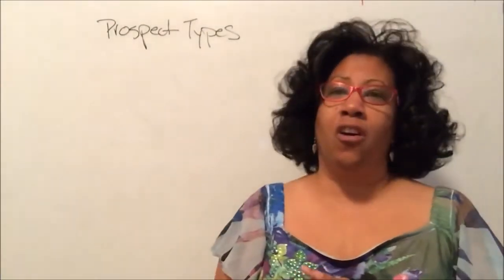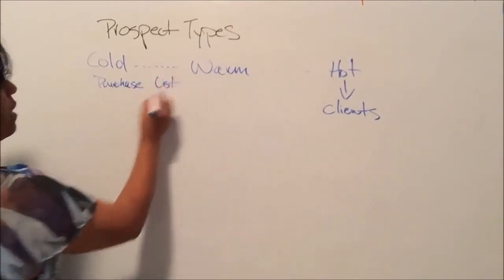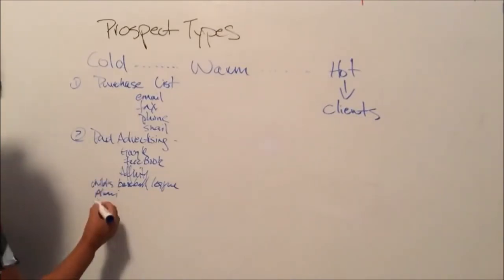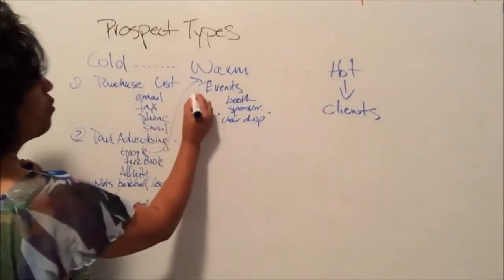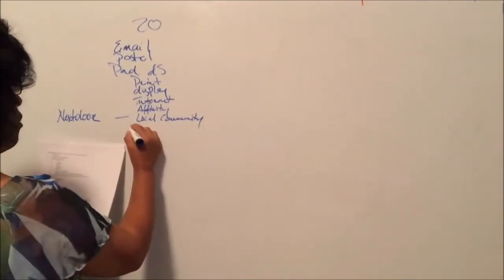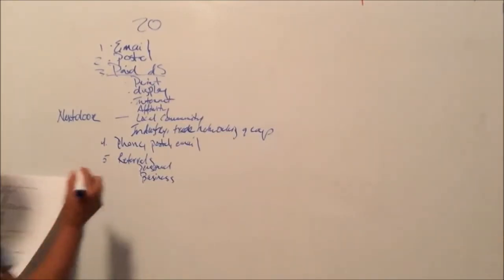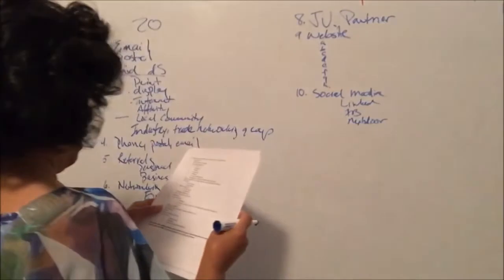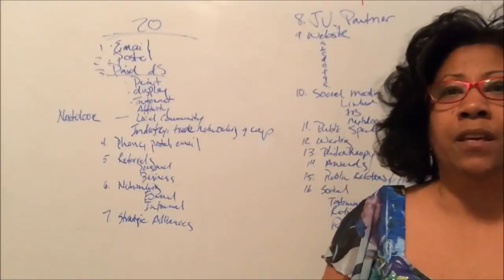20 Simple Ways to Getting More Clients For Your Cleaning Business- Part 1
I want to share with you the 20 simple ways to getting more clients for your cleaning business that I used to Build My Cleaning Business.

was created by Pam Washington to provide Residential and Commercial Cleaning, Maid & Janitorial companies of any size a place to find the resources and tools.